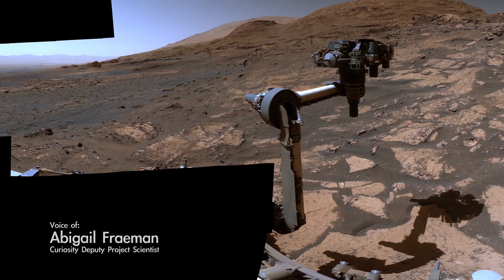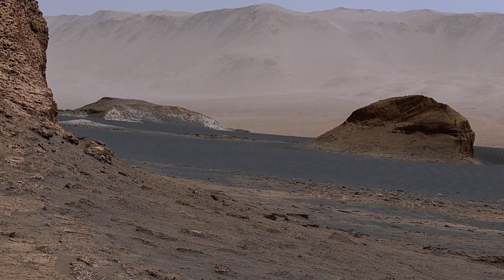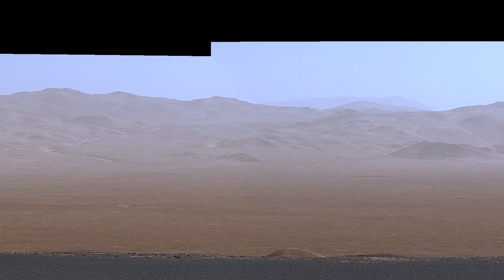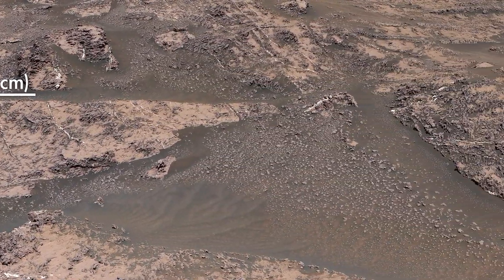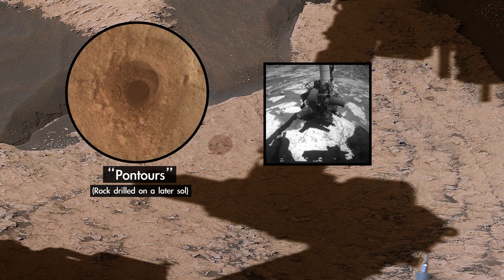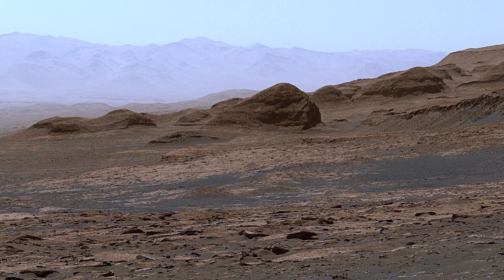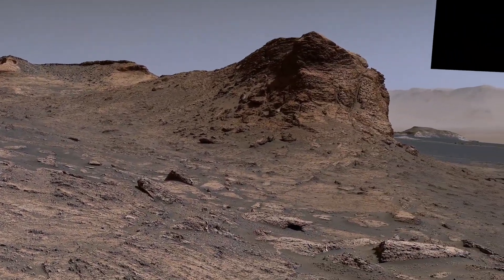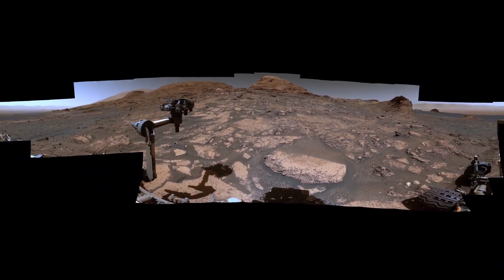Curiosity at Mars' Mount Sharp - Take an amazing imagery tour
The Curiosity rover is exploring “a 5-mile-tall (8-kilometer-tall) mountain within the basin of Gale Crater on Mars," called Mount Sharp, according to NASA's Jet Propulsion Laboratory. Take a tour through this amazing rover imagery.

Credit: NASA/JPL-Caltech